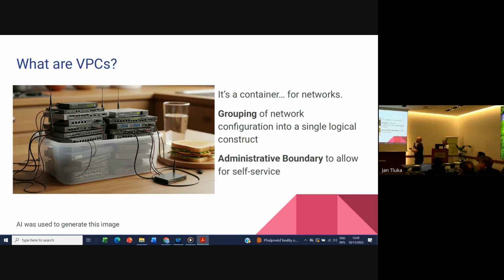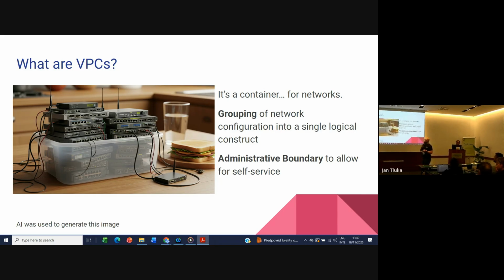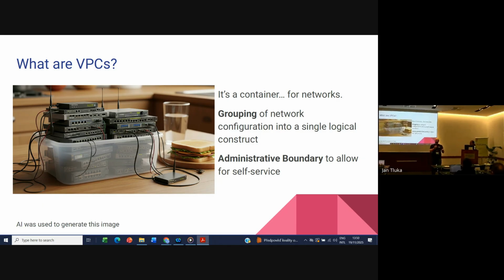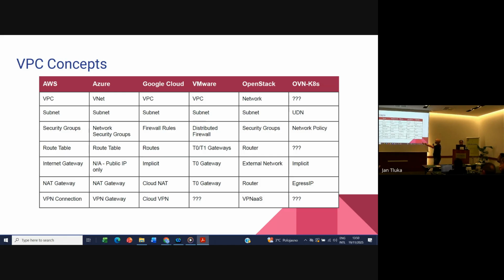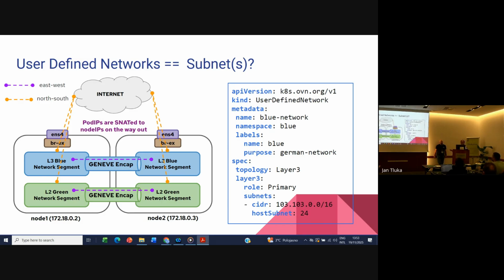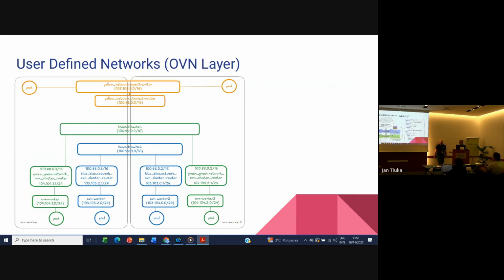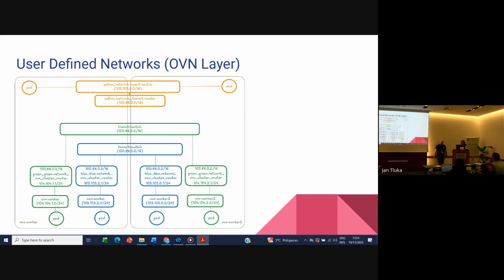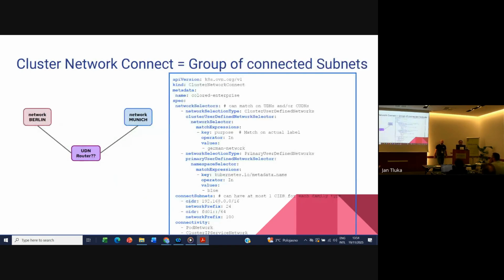A Nightmare on Kube Street: Slicing Kubernetes Networks like Freddy Krueger